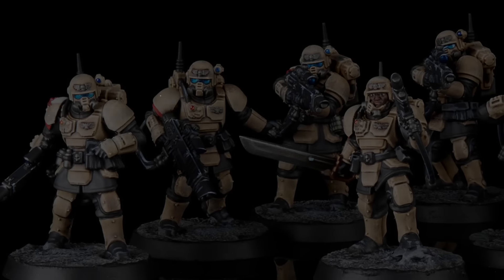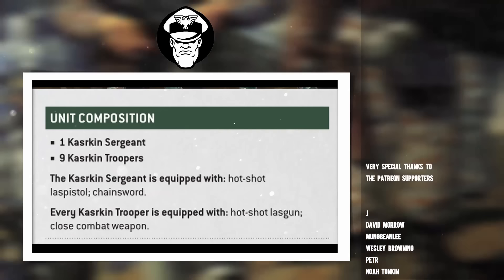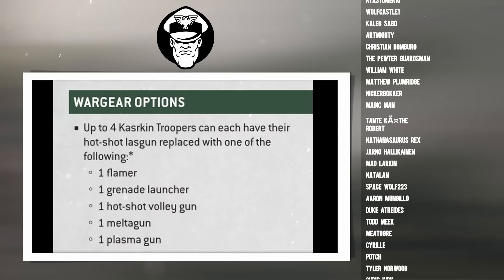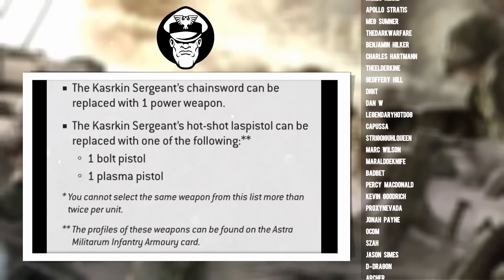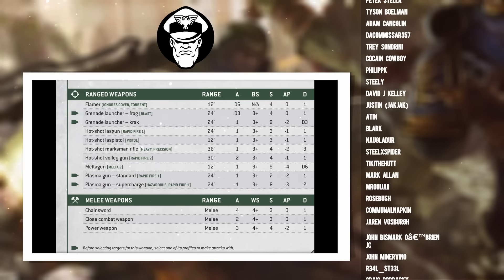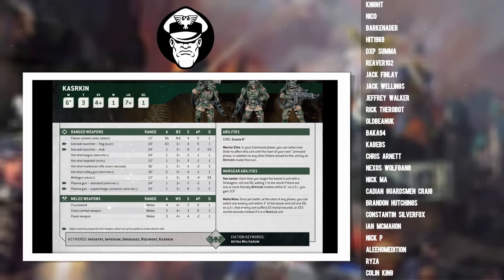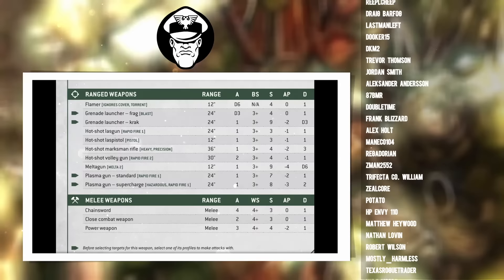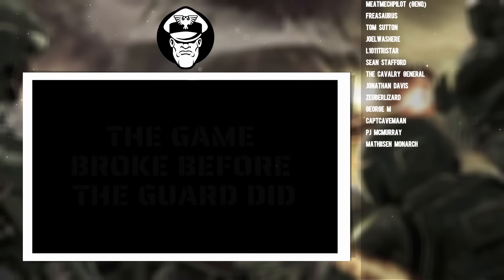The BEST Loadouts for your Kasrkin! | 10th Edition | Astra Militarum Tactics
Name: MGTV
Address line 1: Store First
Address line 2 :Roundwood Point
Town: St Helens
Postcode: WA9 5JD
Country: United Kingdom